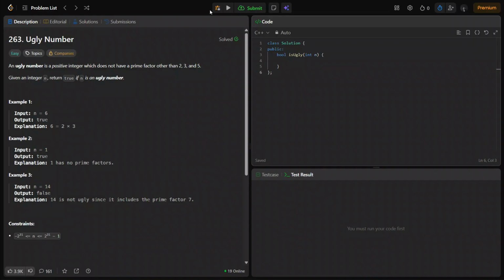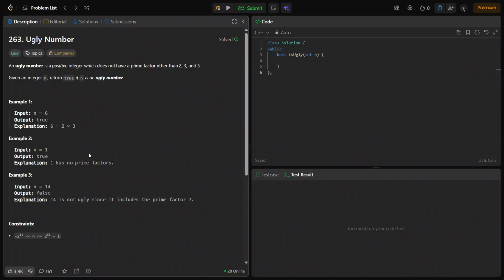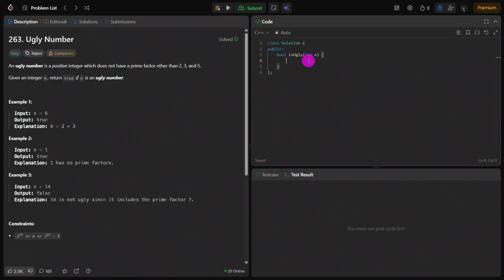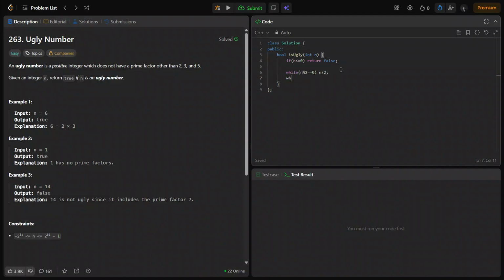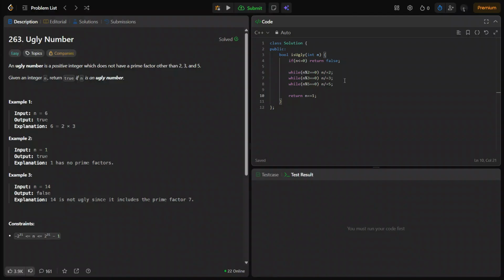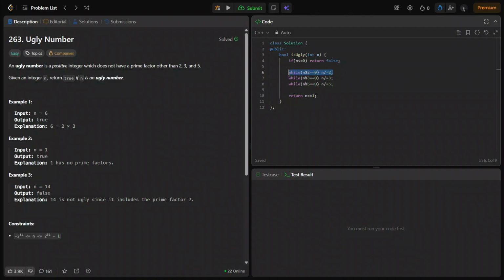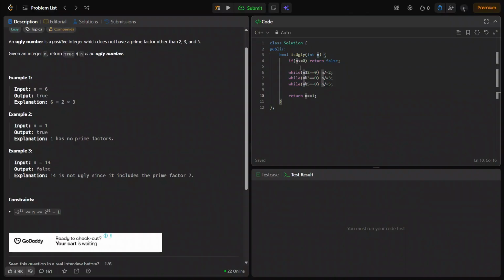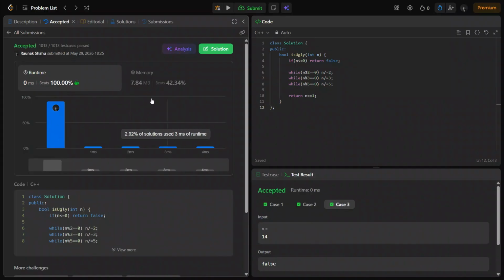LeetCode 263 | Ugly Number | Math | Easy | C++ Interview Solution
Problem: 263. Ugly Number

In this video, we solve LeetCode Problem 263. We'll understand what makes a number an Ugly Number, repeatedly divide by its allowed prime factors, and implement the optimal O(log n) solution in C++.

📚 What you'll learn:

What an Ugly Number is.
Removing prime factors using division.
Why only the prime factors 2, 3, and 5 are allowed.
Clean and interview-friendly C++ implementation.

🎯 Key takeaway:
This problem teaches how to repeatedly divide by specific prime factors until the number is fully reduced. It's a great introduction to mathematical reasoning and factorization in coding interviews.

💻 Solution Approaches Covered:

Approach Time Complexity Space Complexity
Repeated Division (Optimal) O(log n) O(1)

🎯 Example:

Input:

n = 30

30 → 15

15 → 5

5 → 1

Since the final value becomes 1, the number is an Ugly Number.

Output:

true

⚡ Optimization Trick:
Keep dividing the number by 2, 3, and 5 as long as it is divisible.

while (n % 2 == 0) n /= 2;
while (n % 3 == 0) n /= 3;
while (n % 5 == 0) n /= 5;

return n == 1;

If the remaining value is 1, the number contains only the allowed prime factors. Otherwise, it has another prime factor and is not an Ugly Number.

This solution runs in O(log n) time with O(1) extra space.

💬 Questions? Drop a comment – I'll reply within 24 hours.